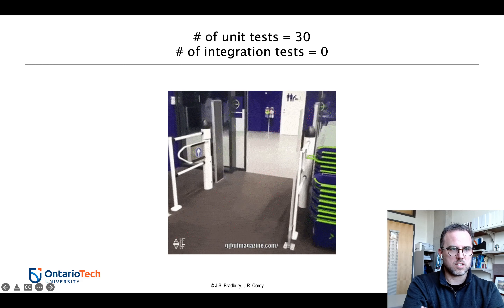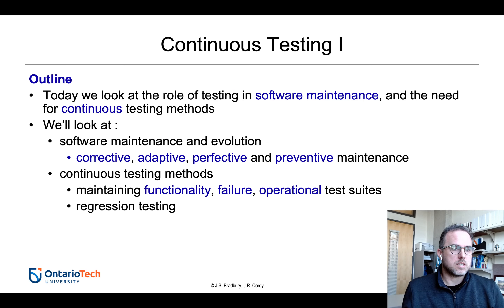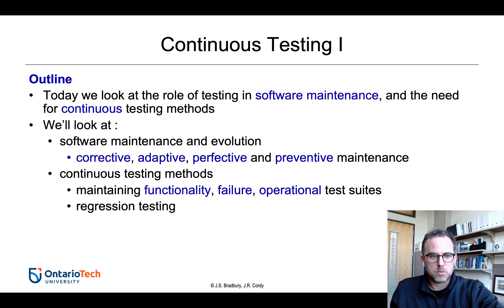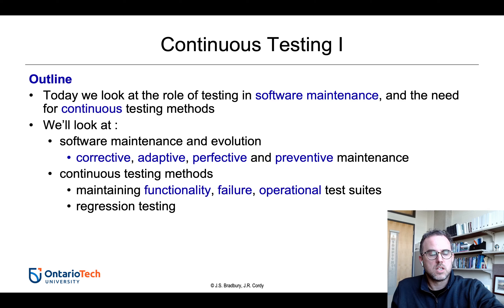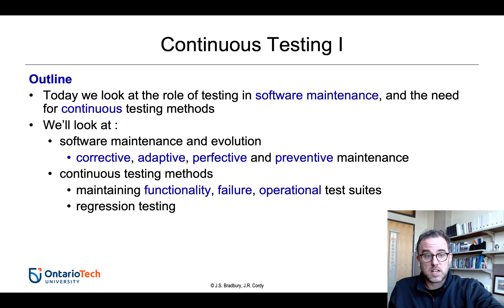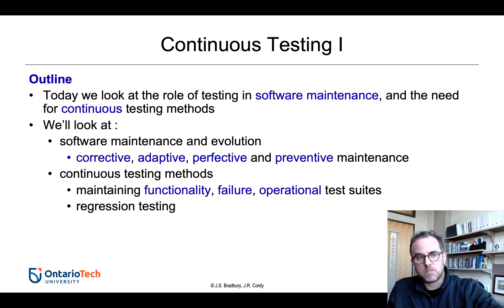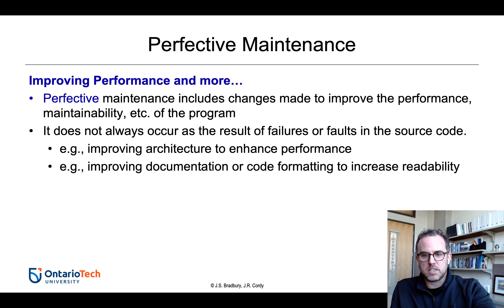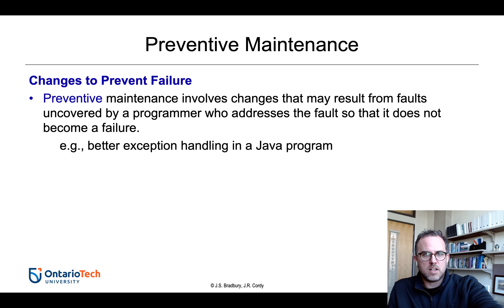Continuous Testing I (CSCI 3060U Lecture 13)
Software maintenance: corrective, adaptive and perfective maintenance. Continuous testing methods: functionality, failure and operational testing.